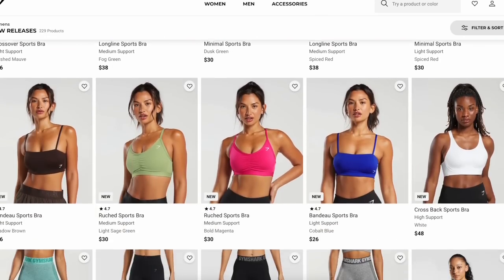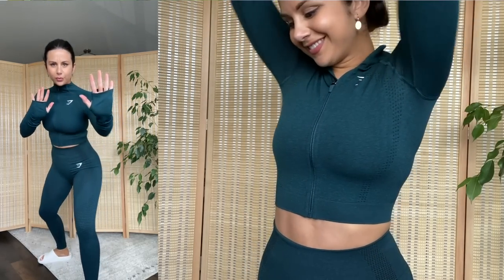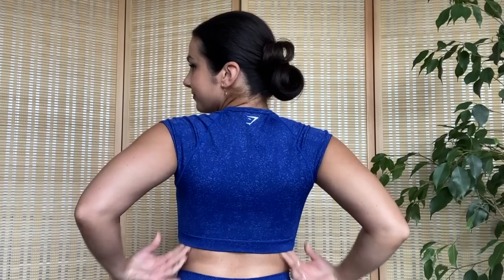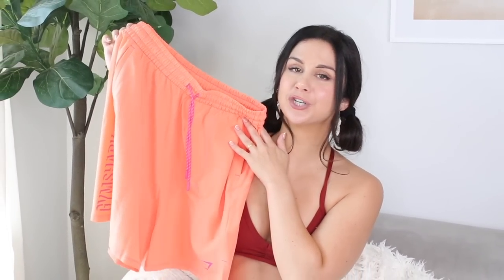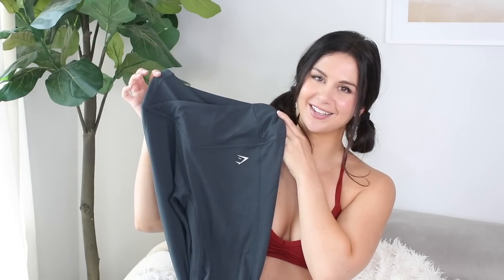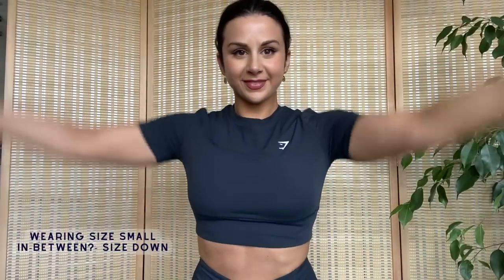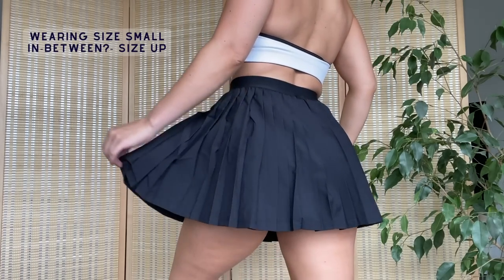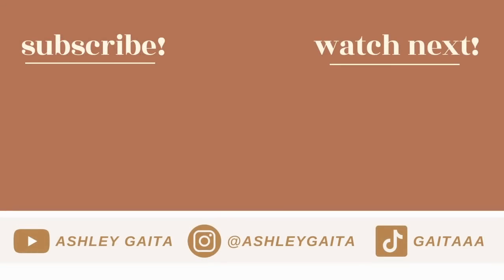GYMSHARK BUFFET! ALL NEW GYMSHARK TRY ON HAUL | VITAL, ADAPT, REST DAY, TRAINING, & MORE!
SHOP GYMSHARK NEW RELEASES HERE (ASHLEYG to save!)

Hi Loves, welcome back to the channel! Today, we're looking at A TON of brand new Gymshark! We're talking the Fleck, Vital, Contrast, Crossover, Rest Day, & more!

♡ MY MEASUREMENTS ♡

Weight: Approx. 130 lbs (59 kg)

Bra: 34 B

Bust: 31" (78.74 cm)

Underbust: 27" (68.5 cm)

Waist: 25" (63.5 cm)

Hips: 39" (99 cm)

Thigh: 21" (53 cm)

Inseam: 25" (63.5 cm)

CHAPTERS-
INTRO- 0:00 - 1:36
VITAL - 1:36 - 4:46
ADAPT FLECK / TRAINING MINIMAL & BANDEAU BRAS - 4:46 - 8:58
SPORT SKORT/DRESSES- 8:58 - 12:26
WOVEN SHORTS & GRAPHICS- 12:26 - 15:09
CROSSOVER COLLECTION- 15:09 - 19:42
REST DAY/MONOGRAM MESH - 19:42 - 22:10
CONTRAST COLLECTION / PLEATED SKORT-  22:10 - 27:07
OUTRO- 27:07 - 28:15